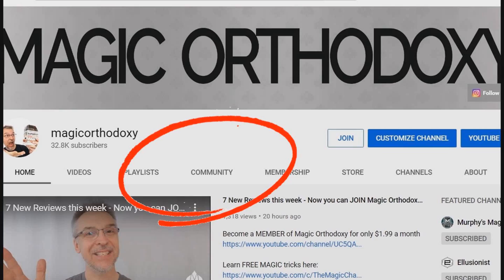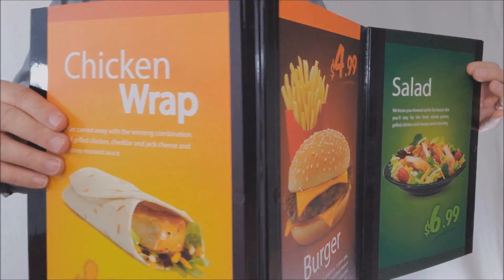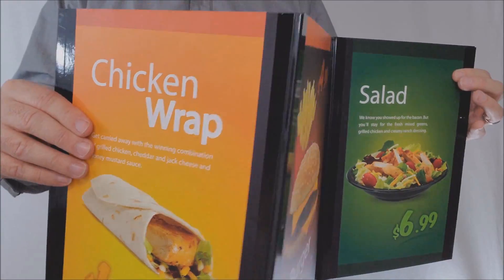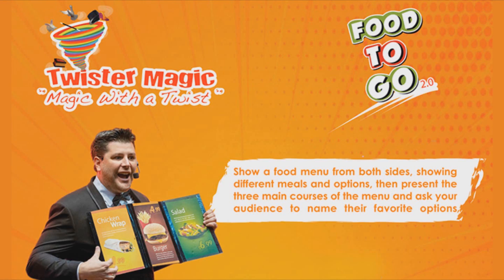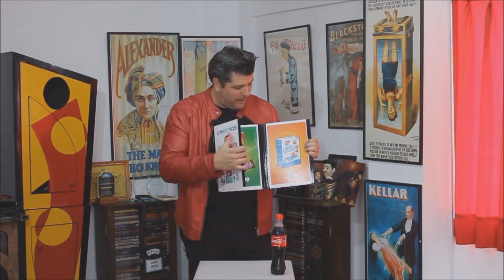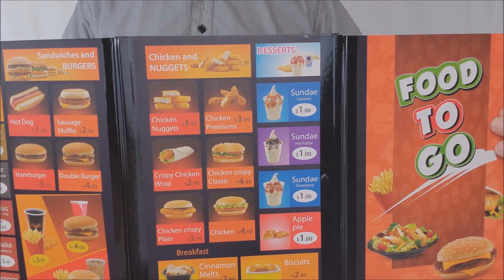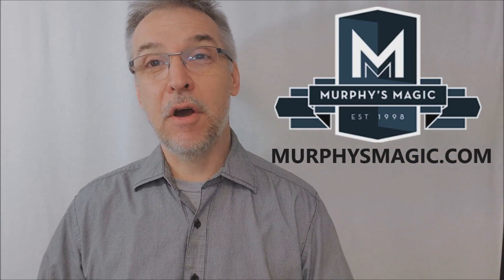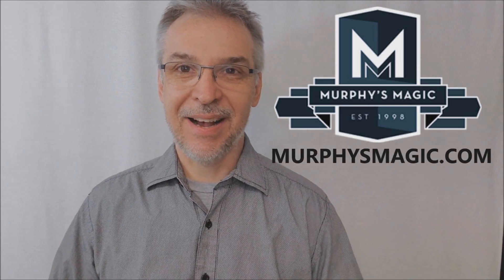Magic Review - Food 2 Go 2.0 by George Iglesias & Twister Magic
Magic Tricks
Best Magic
Easy Magic
Learn Magic
Food 2 Go